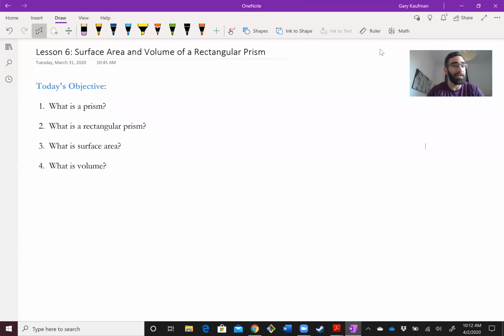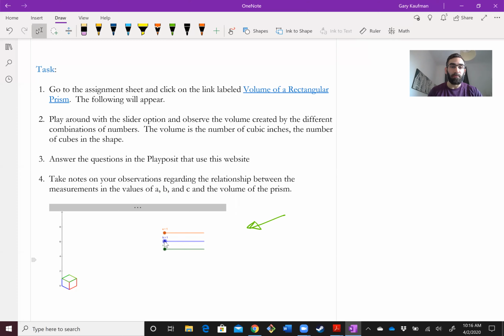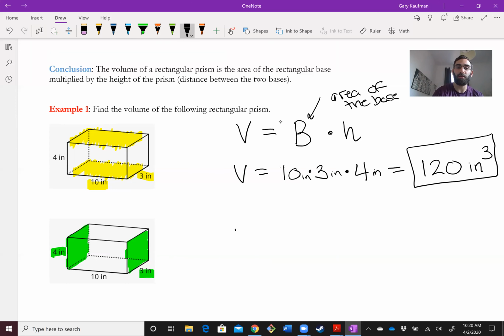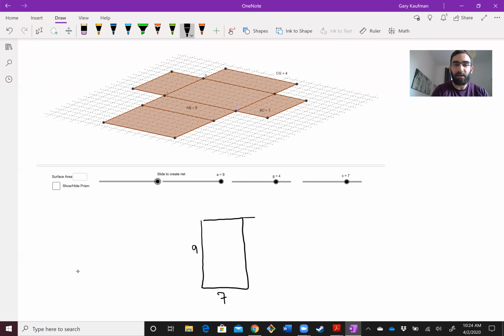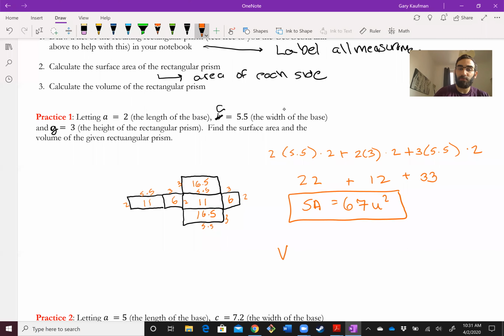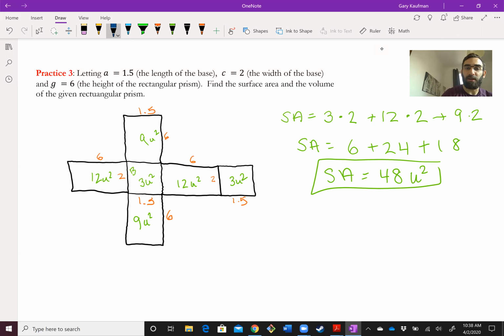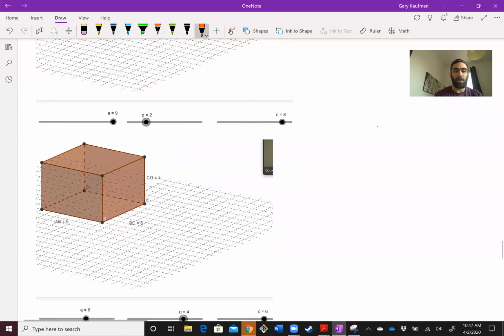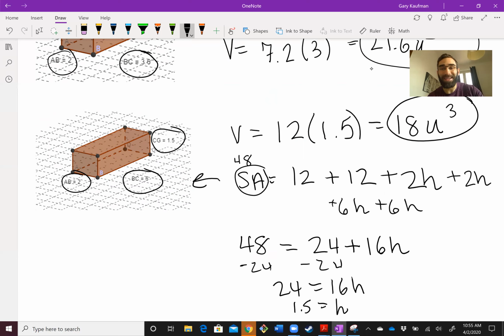Lesson 6 Rectangular Prisms Volume and Surface Area